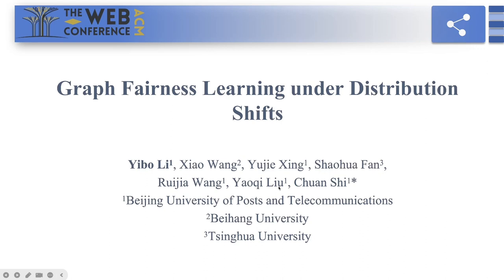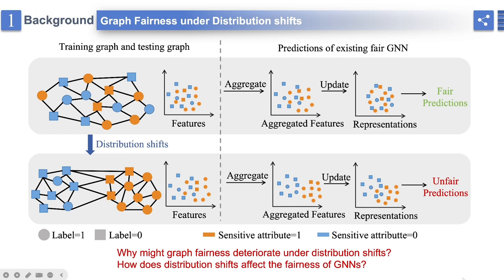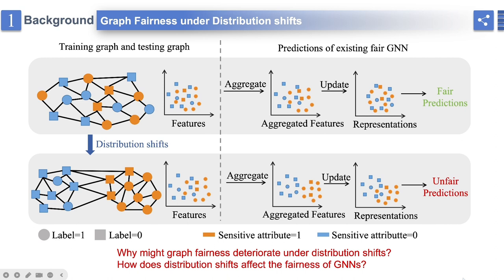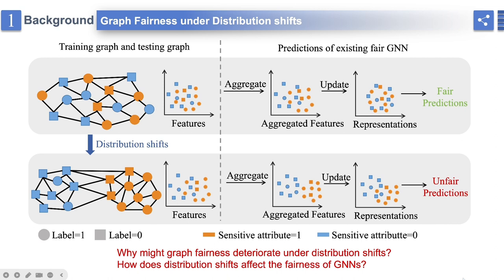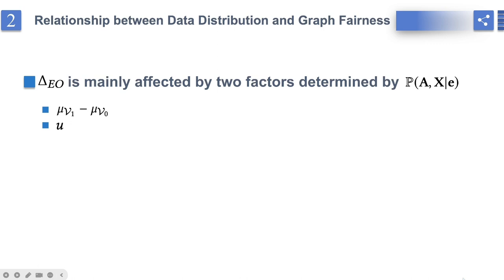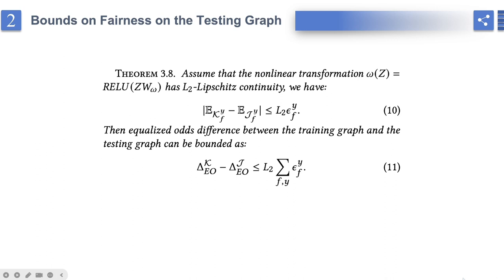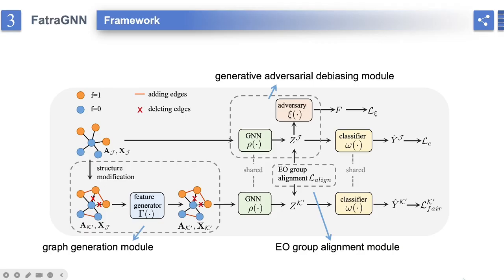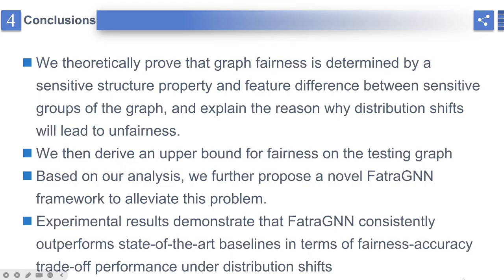[rfp1191] Graph Fairness Learning under Distribution Shifts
"Graph Fairness Learning under Distribution Shifts

yibo Li, Xiao Wang, Yujie Xing, Shaohua Fan, Ruijia Wang, Yaoqi Liu, Chuan Shi"